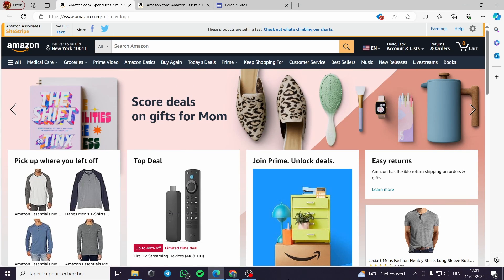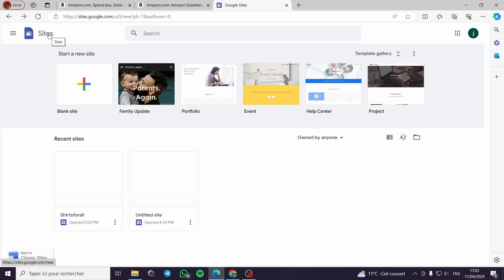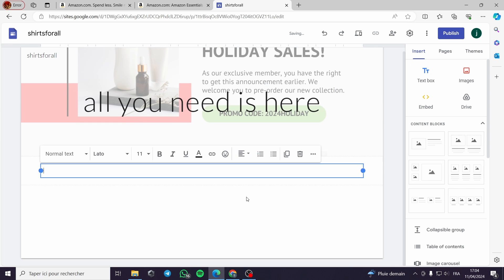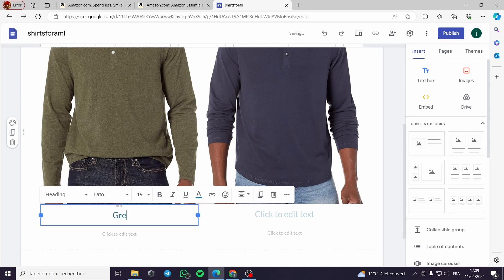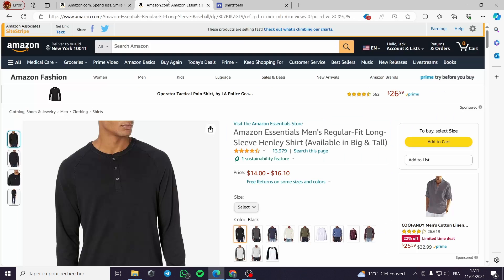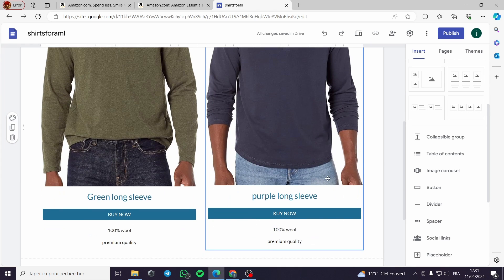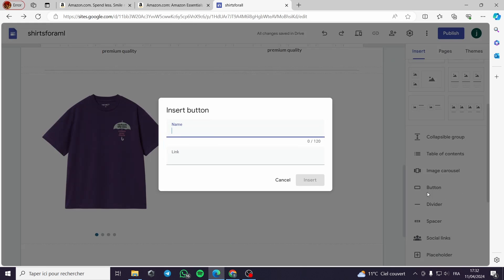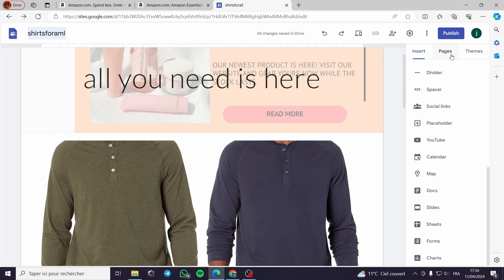How to use Google Sites for Affiliate Marketing | Google Sites Affiliate Marketing Tutorial 2025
How to use Google Sites for Affiliate Marketing
If you are looking for a video about Google Sites Affiliate Marketing Tutorial, here it is!